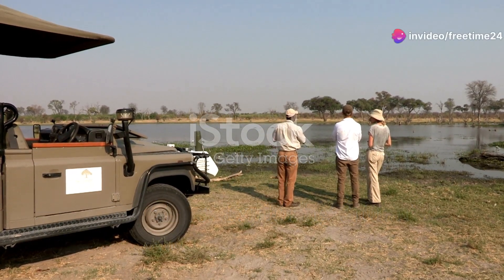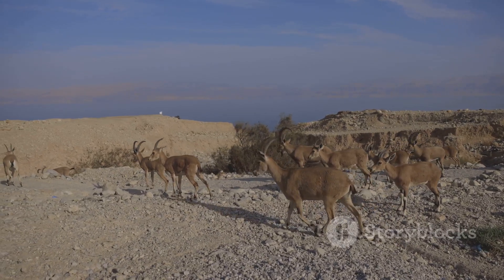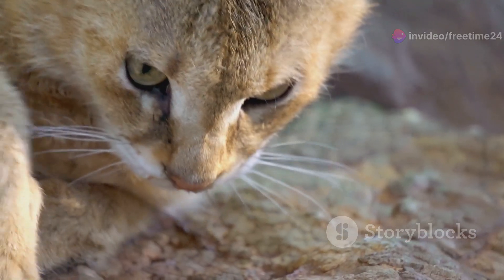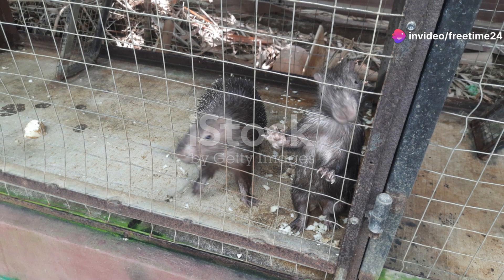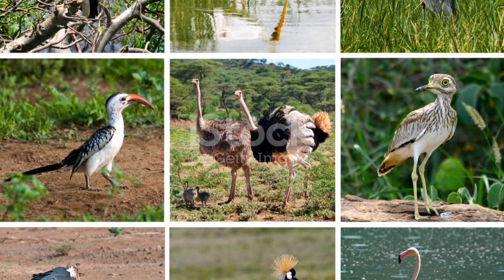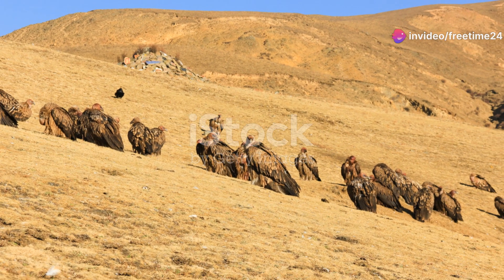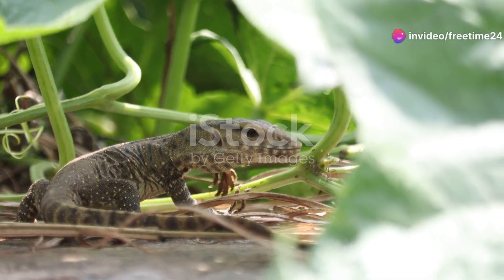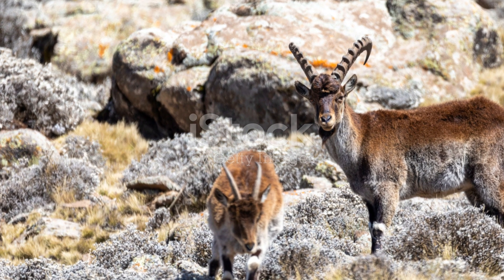Desert Dwellers: Exploring Sudan's Wildlife Oasis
Journey into the heart of Sudan’s deserts to discover the remarkable adaptations of its resilient wildlife. In this arid landscape, encounter the majestic Nubian ibex, whose powerful hooves and keen eyesight enable it to navigate steep, rocky terrain in search of scarce vegetation. Witness the elusive sand cat, a small yet formidable predator, adept at surviving extreme temperatures and finding food in the harsh desert environment.

As you traverse the sunbaked sands and rugged mountains, learn how these creatures conserve water and regulate their body temperatures, showcasing nature’s ingenuity. Observe the unique behaviors that allow them to thrive amidst the challenges of their habitat, from nocturnal hunting to seasonal migrations.

Engage with conservation efforts aimed at protecting these species and their fragile ecosystems from threats like habitat degradation and climate change. Experience the beauty and resilience of Sudan’s desert wildlife, a testament to the enduring spirit of life in even the harshest environments.